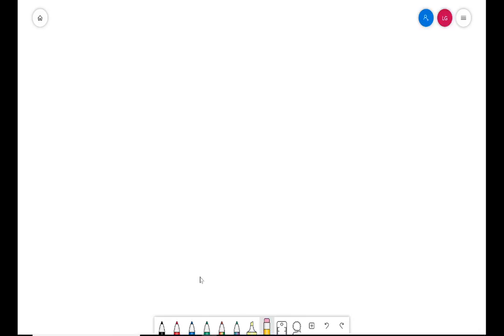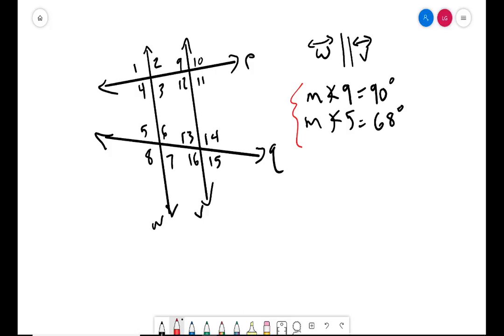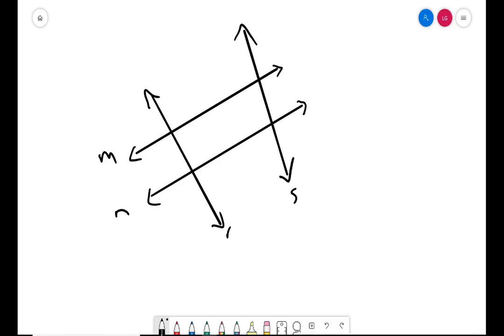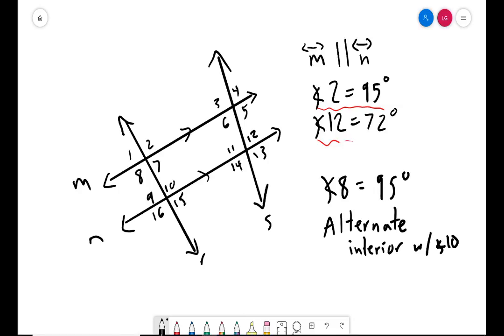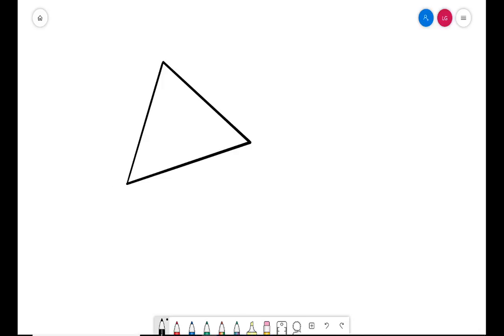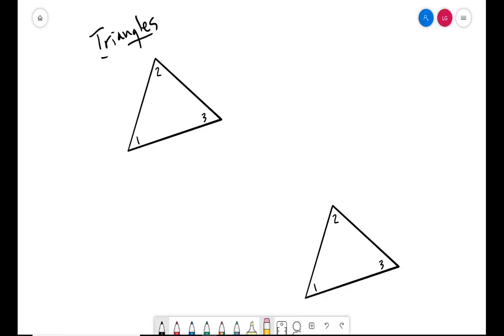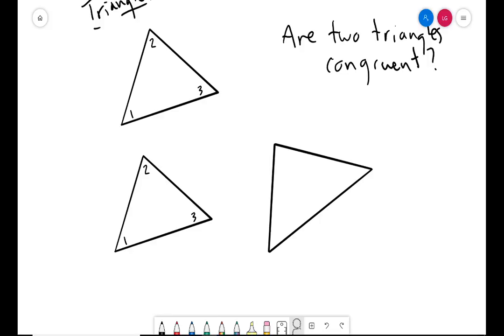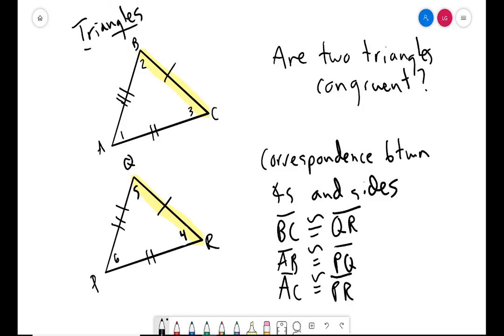Geometry: Two Parallel Lines Cut by a Transversal, part 2